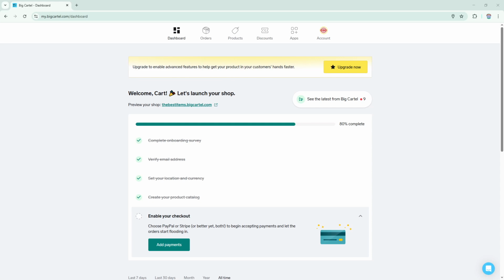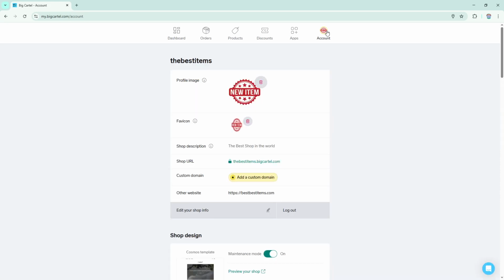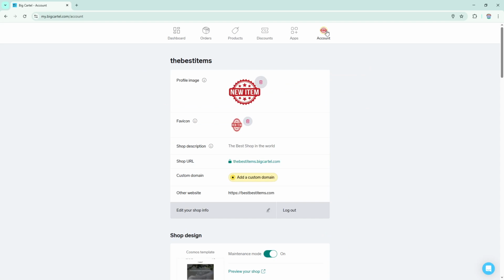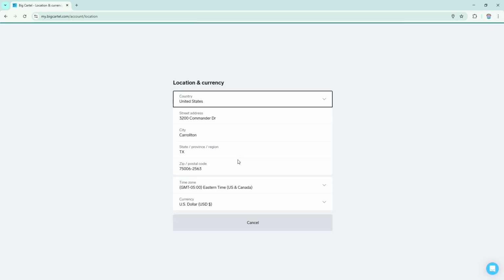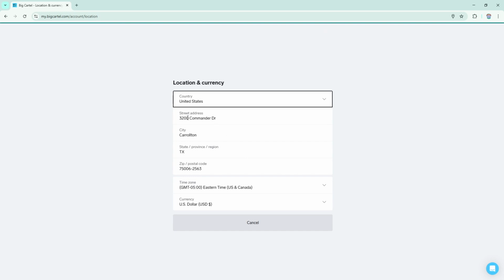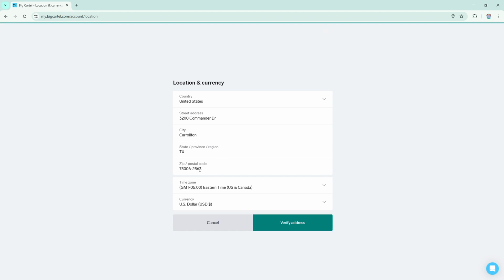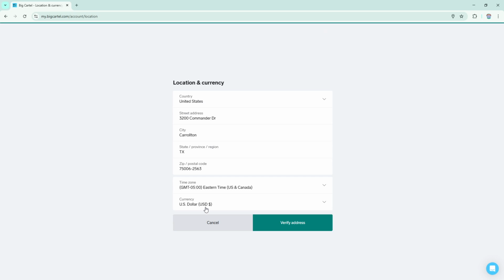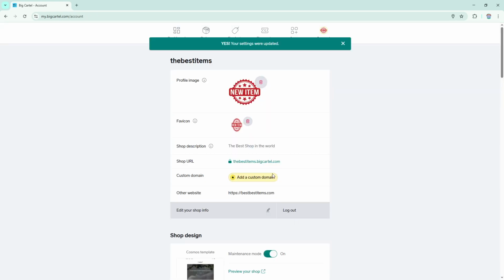How to change address on Big Cartel [2025 Easy Guide]